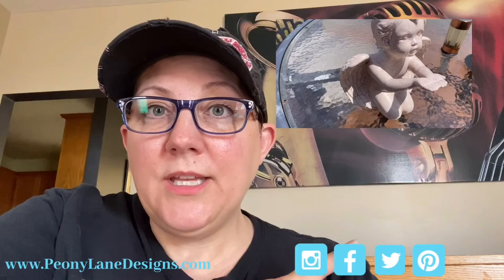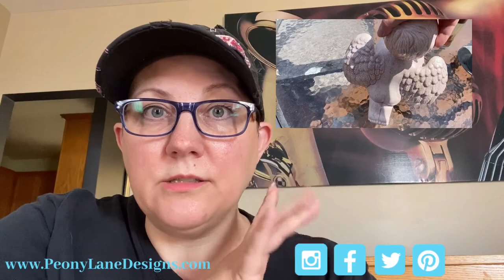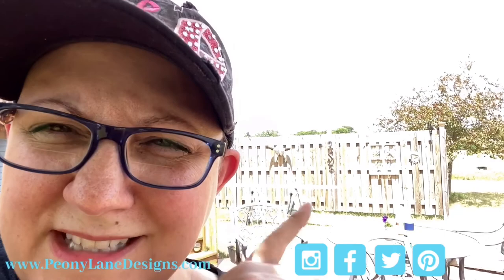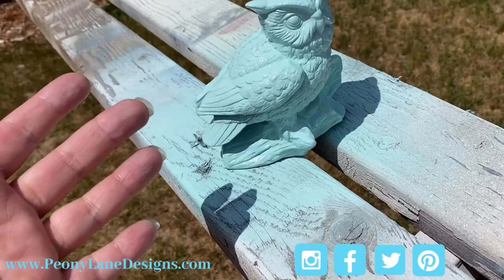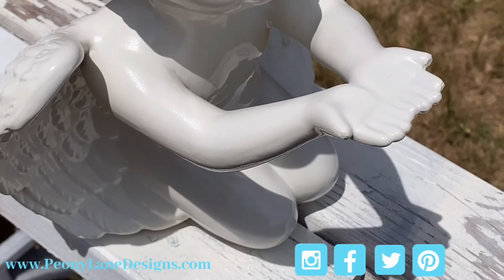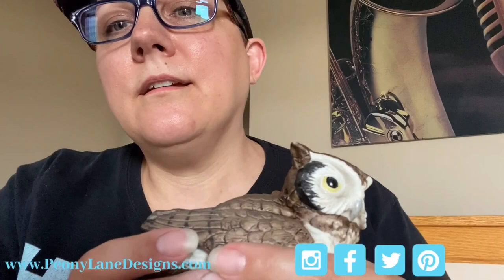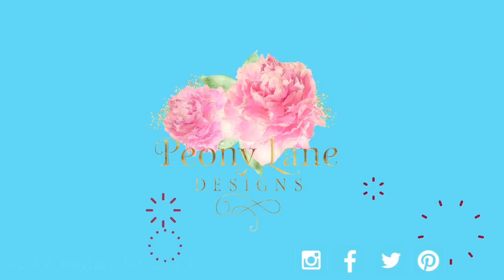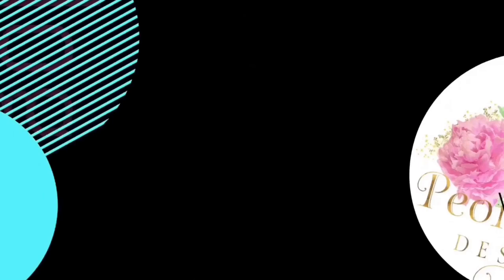Spray Painting Ceramic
Spray Painting Ceramic - don’t pass up that weirdly painted, gaudy ceramic garden statue! You can easily spray paint it!